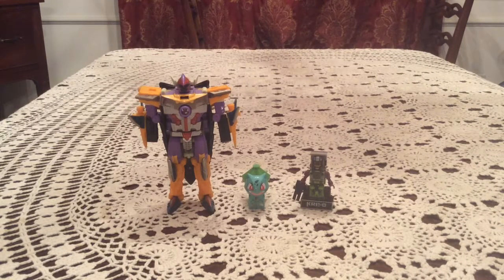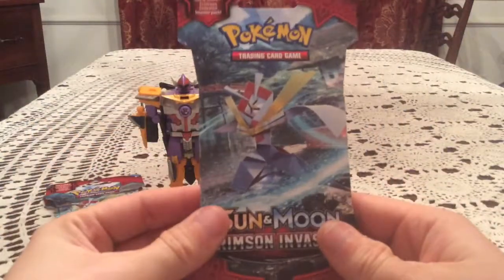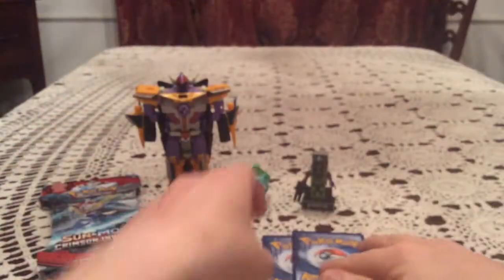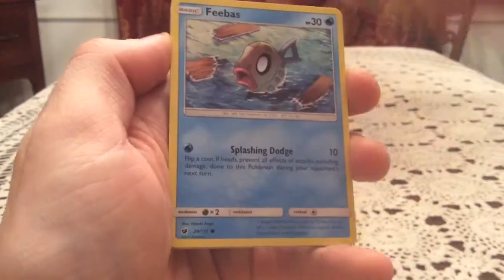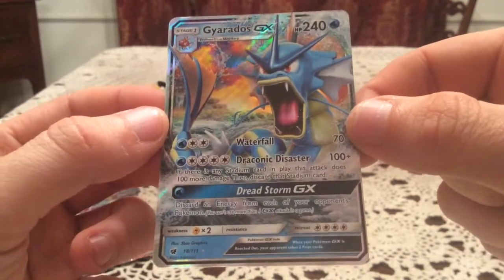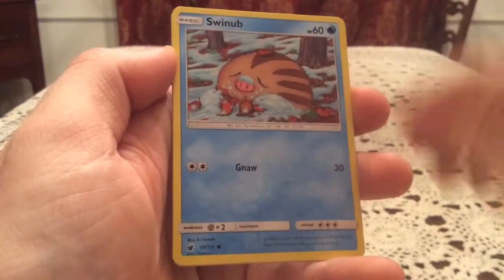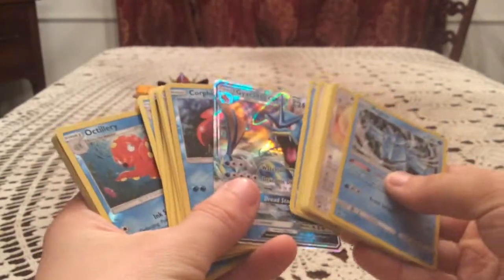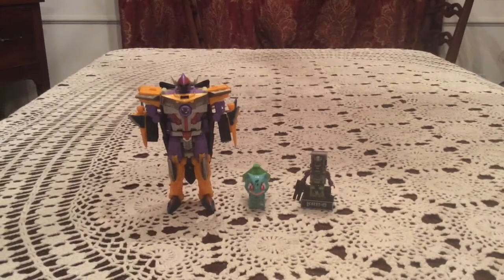Opening 3 Kartana Artwork Crimson Invasion Blister Packs